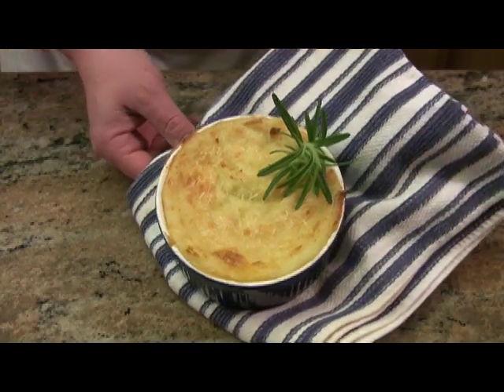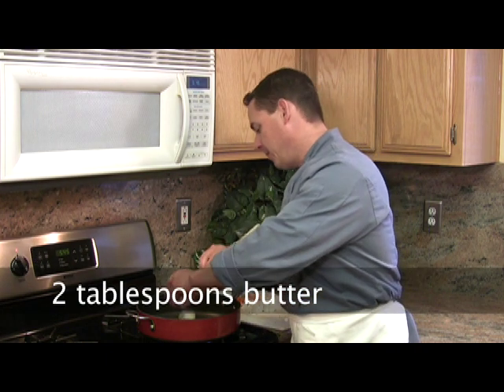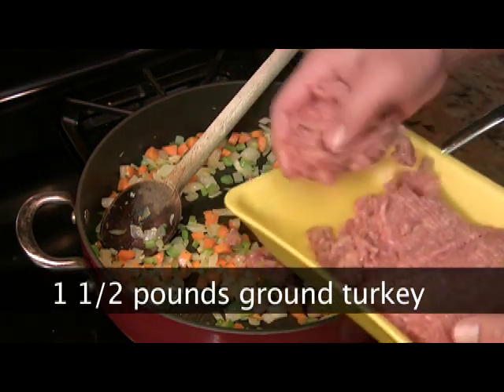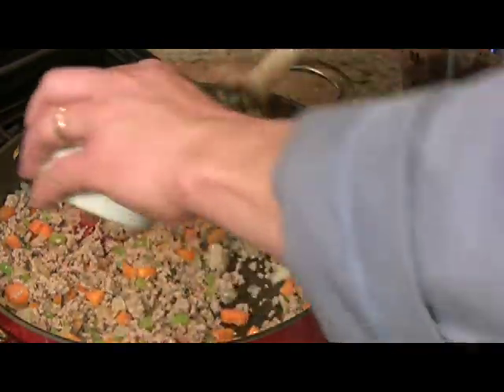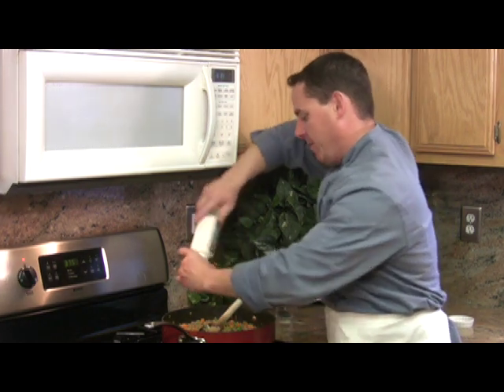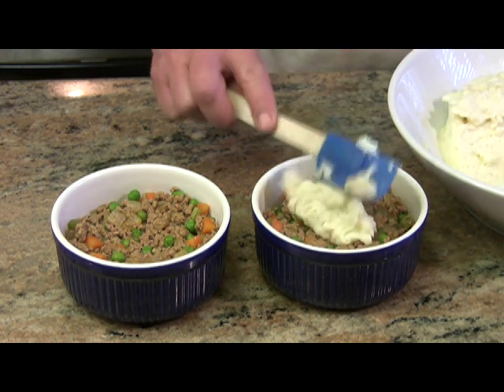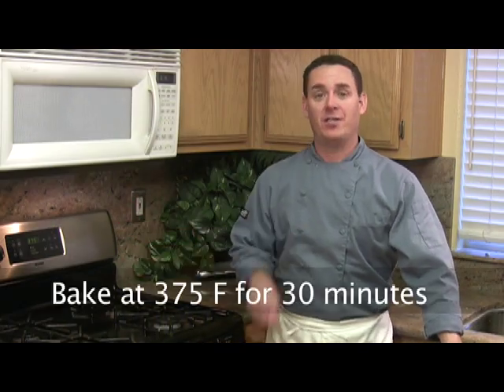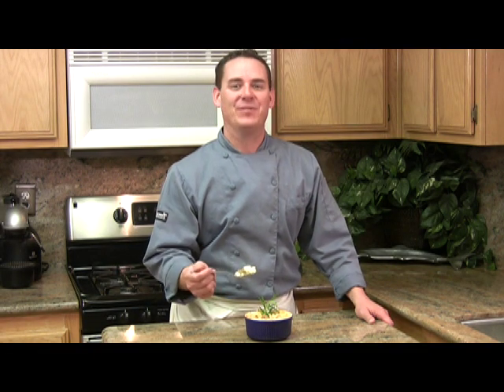Mini Turkey Shepherd's Pies: Comfort Food from Ireland Gets CUTE!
Calling all comfort food lovers! ‍♀️ This individual turkey shepherd's pie recipe is the perfect solution for portion control and single servings. فرد We've swapped ground lamb for healthy ground turkey but feel free to use your favorite protein - lamb, chicken, or beef!

This easy recipe is packed with flavor thanks to tomato paste, Worcestershire sauce, and fresh rosemary.   Baked in adorable ramekins, these mini pies are sure to impress at your next potluck or weeknight dinner.

Click here for the full recipe!